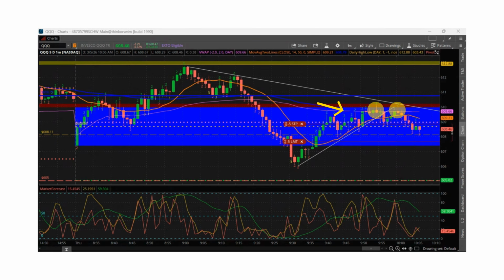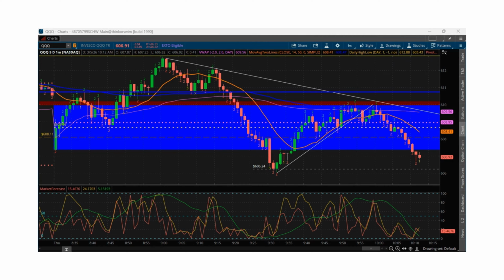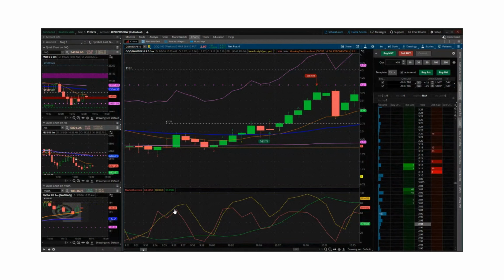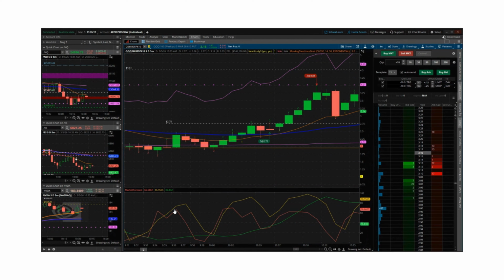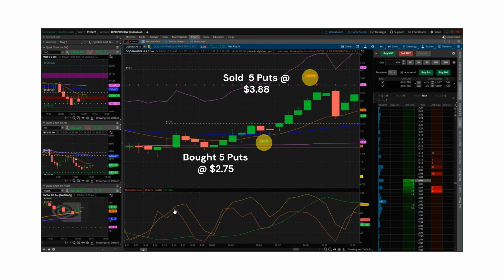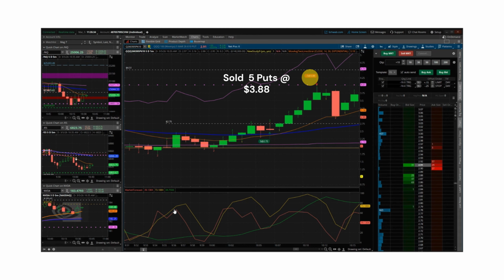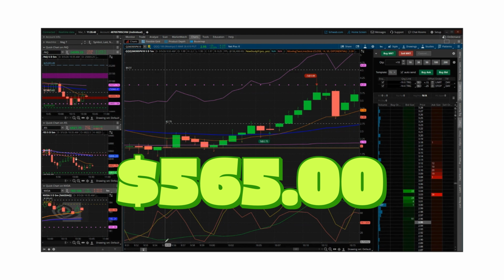I bought 5 Put contracts at VWAP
In this video I show trader how to manage a trade to get the most profits.